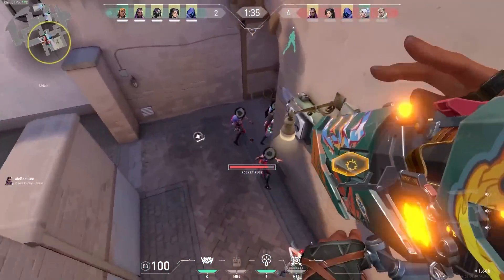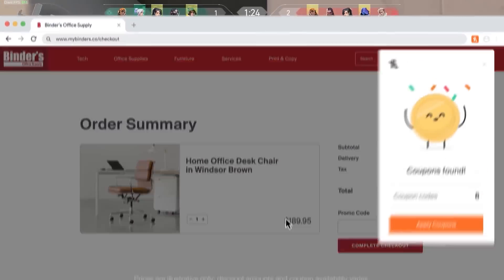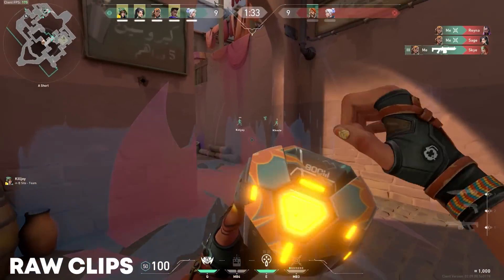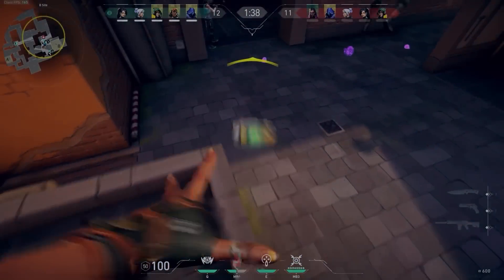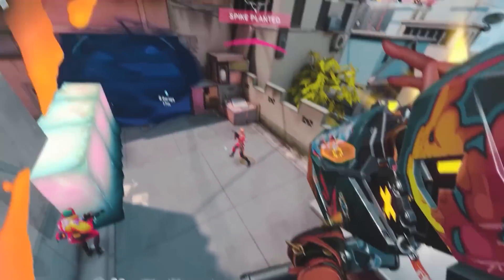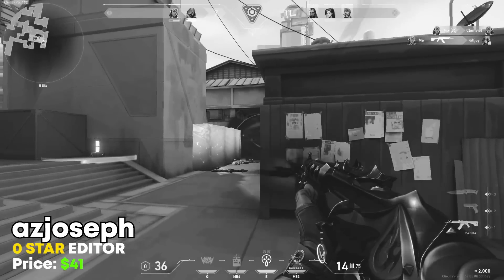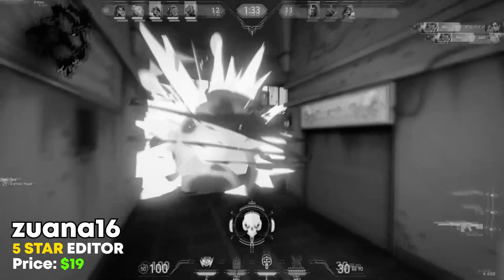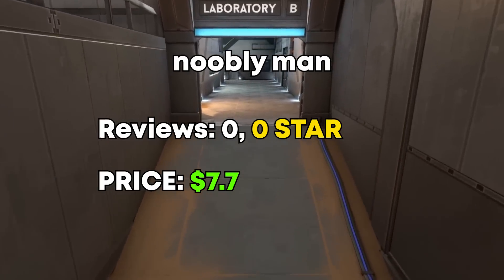I hired 0 STAR EDITORS on Fiverr to edit my best Raze plays in Valorant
Chapters:
Intro: 00:00 - 00:41
Honey, sponsor: 00:42 - 01:38
Raze clips, raw: 01:39 - 03:27
1st edit, KHXN: 03:28 -04:59
2nd edit, azjoseph: 05:00 - 06:34
3rd edit, Zuana15: 06:35 - 08:13
4th edit, xsyyyyy: 08:14 - 09:07
5th edit, noobly man: 09:08 - 10:49
Conclusion: 10:50 - 11:22